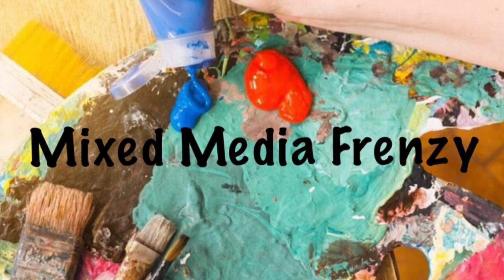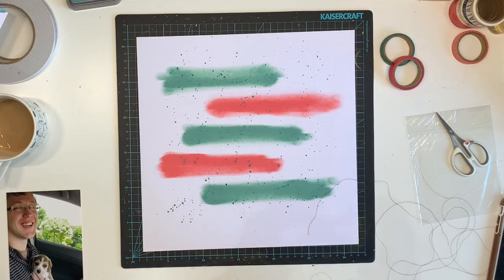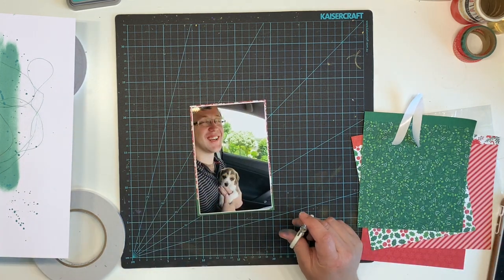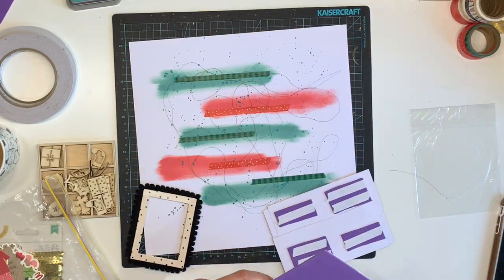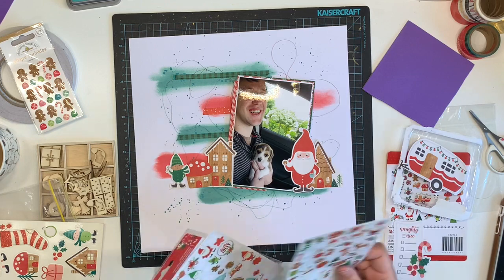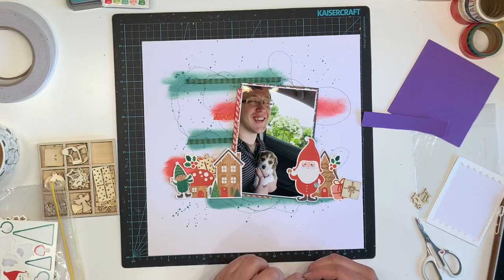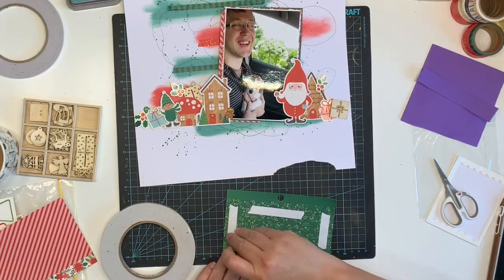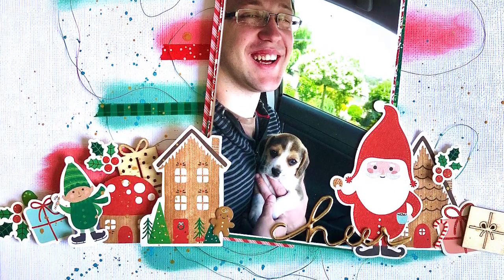Mixed media frenzy| Cheer | 12x12 process video | Katie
It's Mixed Media Frenzy time! We are joining all the lovely ladies listed below so please be sure to hop along and watch all their amazing layouts!